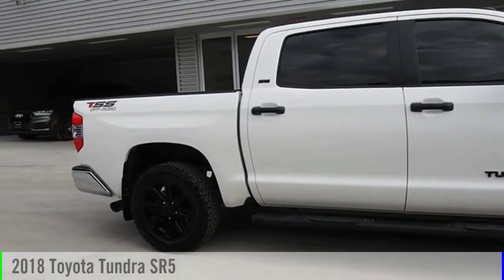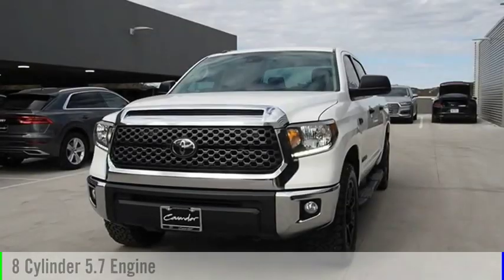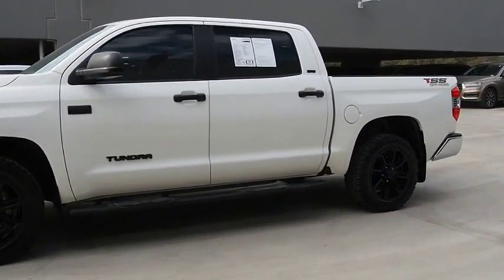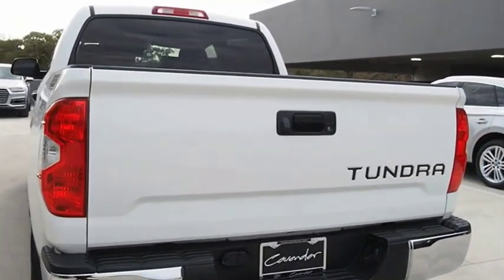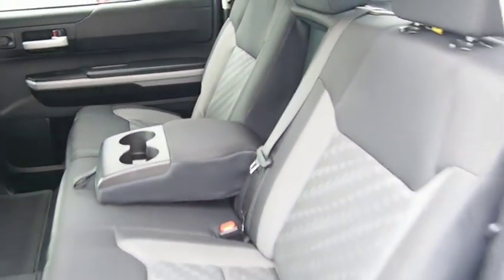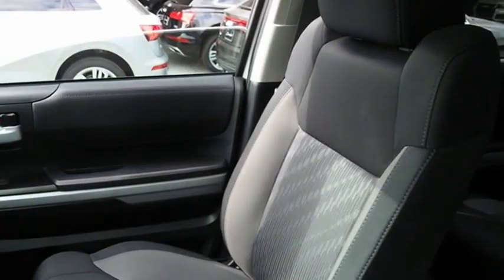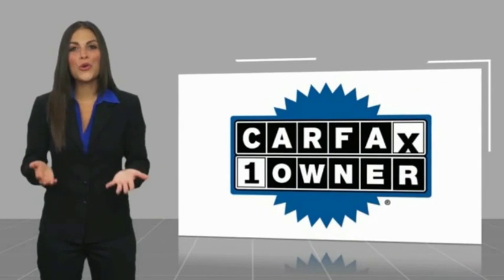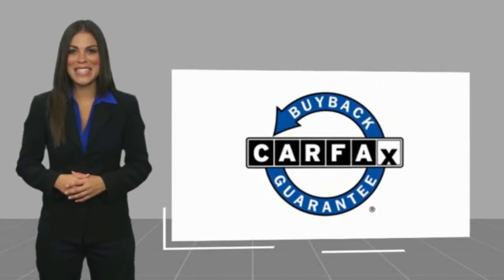2018 Toyota Tundra San Antonio TX A076627A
2018 Toyota Tundra SR5

Audi Dominion
 21105 IH 10

You wont want to miss this excellent value! An awesome price considering its low mileage! With less than 20,000 miles on the odometer, this vehicle stands out from the competition! Toyota prioritized fit and finish as evidenced by: lane departure warning, a trailer hitch, and air conditioning. It features an automatic transmission, rear-wheel drive, and a powerful 8 cylinder engine. You will have a pleasant shopping experience that is fun, informative, and never high pressured. Stop by our dealership or give us a call for more information.